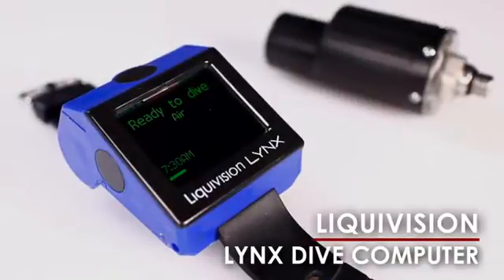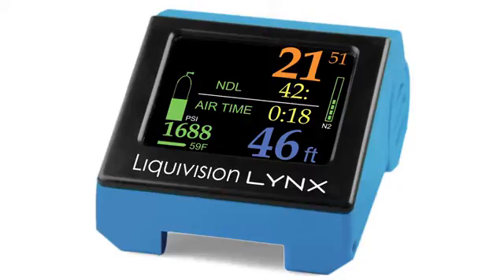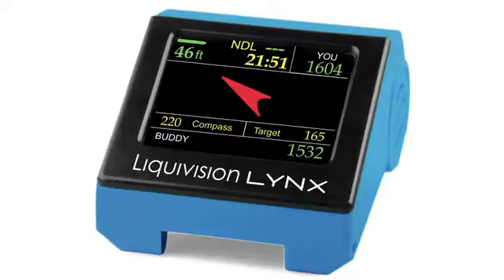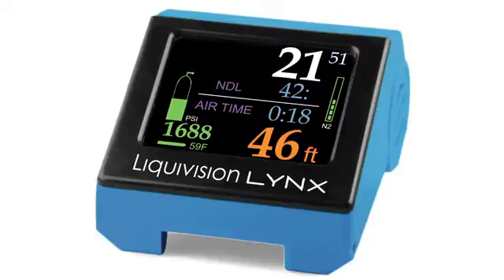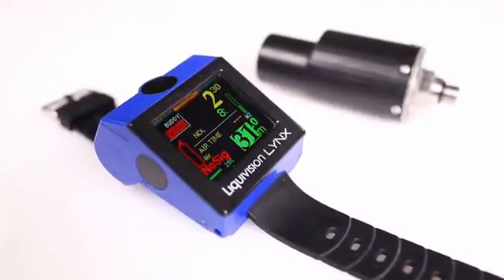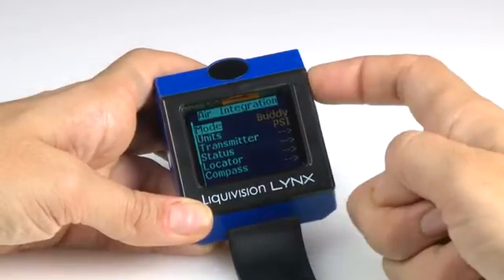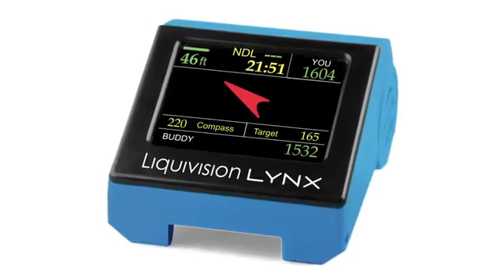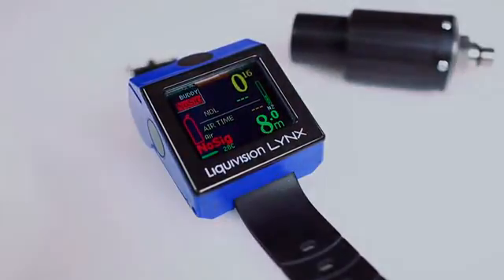60:Second ScubaLab Liquivision Lynx Dive Computer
The Liquivision Lynx air/nitrox dive computer allows you to monitor your dive status, as well as your buddy and your dive team. With its large fonts and customizable colors, the O­LED display can be easily read in any virtually any conditions.